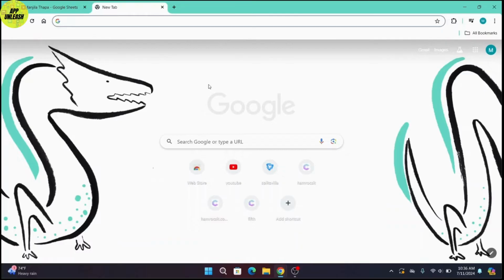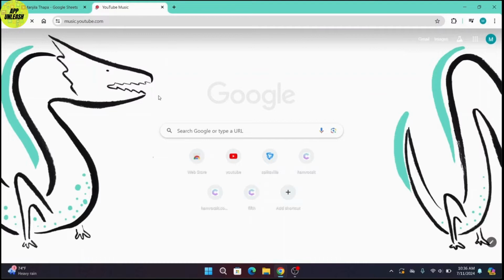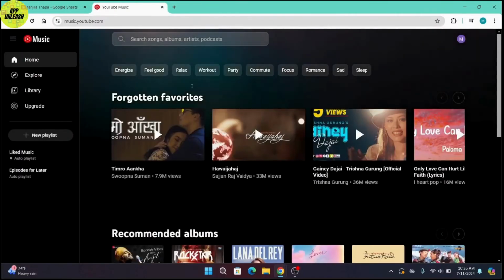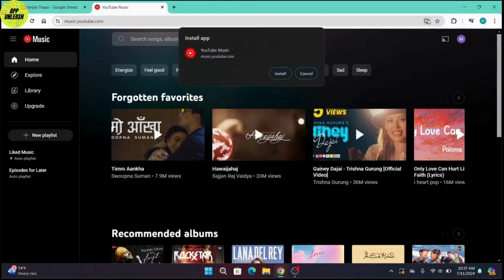How to Install YouTube Music App in Windows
Learn how to install the YouTube Music app on Windows in this step-by-step tutorial. Whether you're using Windows 10 or Windows 11, I'll guide you through the process from start to finish.

In this video, you'll discover how to download and install the YouTube Music app on your PC. Whether you're a Windows 10 user looking to enhance your music experience or transitioning to Windows 11 and want to explore new apps, I've got you covered!

Timestamps:
0:00 Introduction
0:30 Step 1: Downloading the YouTube Music App
1:00 Step 2: Installing the App on Windows
1:10 Step 3: Setting Up and Exploring Features